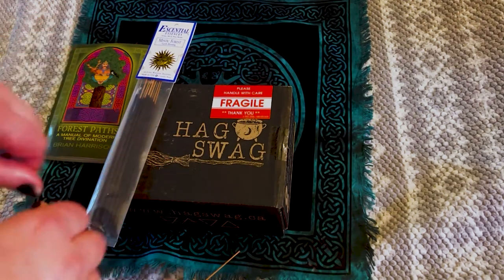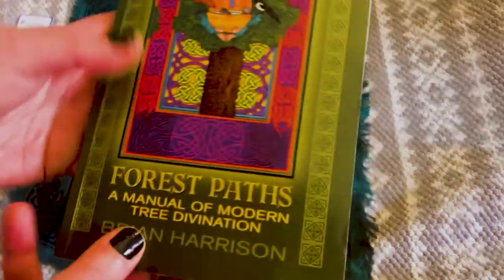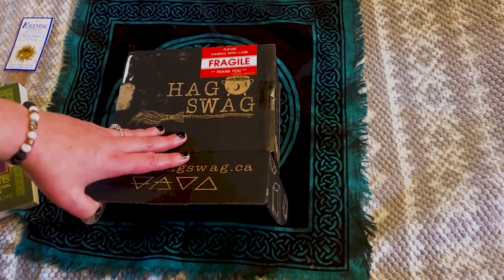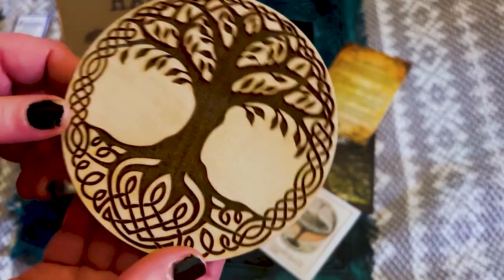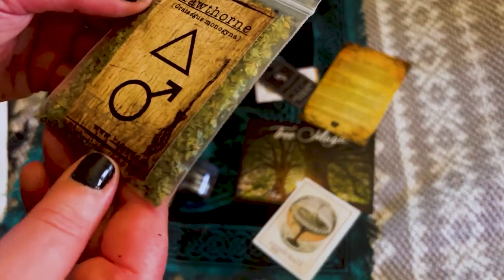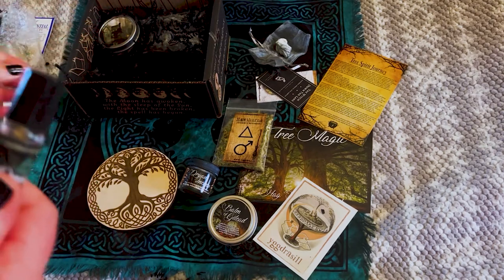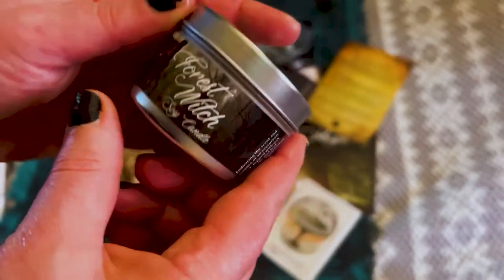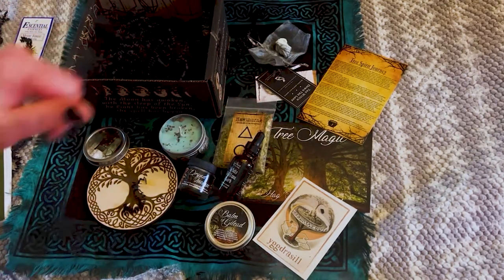"Tree Magic" Hag Swag Unboxing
Hey guys,   Today I am unboxing a Past box from Hag Swag.  This Witchy box is all about Tree Magic and I fully resonate with this box.  I also realized that this box goes so well with my Fae Wisdom box from Wolf & Thyme.  Even though this box is from May 2021, I fully fell in love with it and I think you will too.  Let me know what magical item you like best from this box in the comments and if you want to check out Hag Swag for yourself, the link to their website is in the description.

2:20-Classical